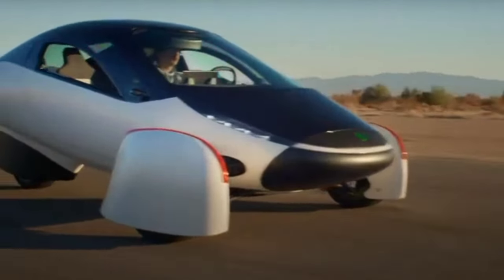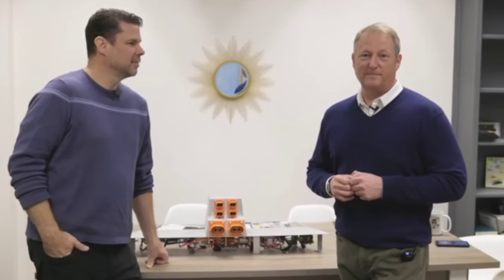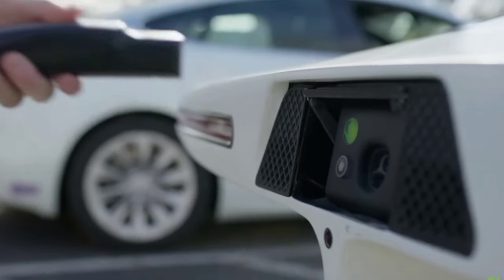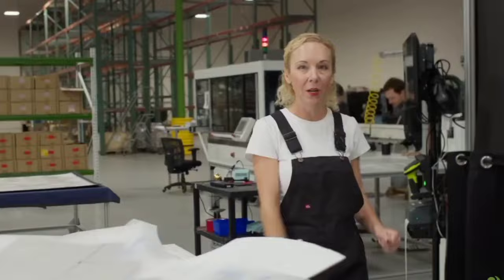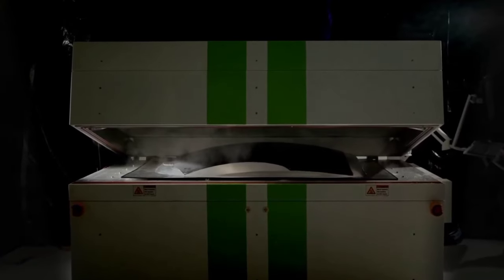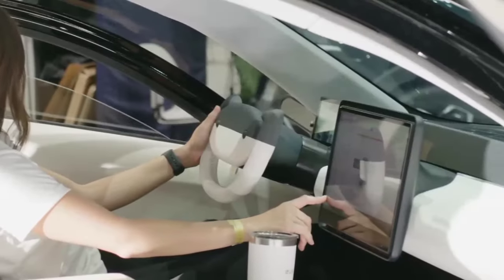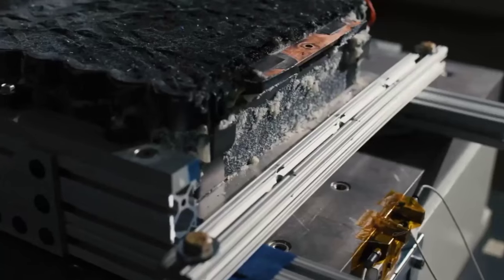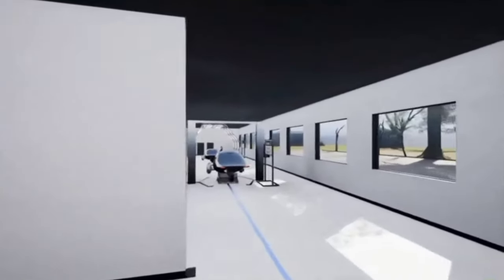Aptera's BI directional Charging System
Bidirectional charging allows electric vehicles to both receive and supply power. In other words, your Ap teracan charge its battery from the grid or solar panels and then feed power back into your home or the grid when needed. This capability is poised to revolutionize how we manage our energy needs, offering flexibility, resilience, and efficiency.

One of the most remarkable aspects of Ap terais its built-in solar panels, which can generate up to 40 miles of range per day. This feature alone makes Ap terastand out in the EV market, but combined with bidirectional charging, the potential benefits are even greater.

Imagine there's a storm, and your home loses power. Instead of scrambling for candles or worrying about your refrigerator, you simply plug your Ap terainto your home. The solar energy stored in your vehicle can now power your essential appliances, keeping your life running smoothly until the grid is back online. This isn't just a convenience; it's a game-changer for energy resilience.

Bidirectional charging isn't just about backup power. It's also about maximizing efficiency and sustainability. During peak hours, when electricity demand and costs are high, your Ap teracan supply power back to the grid, reducing strain on the energy system and potentially earning you money. During off-peak hours, you can recharge your vehicle at lower rates, ensuring that your energy use is as cost-effective as possible.

This two-way street of energy flow helps balance the grid, supports renewable energy integration, and reduces the overall carbon footprint. It's a smart, sustainable solution for a greener future.
For those who love to explore the great outdoors, Aptera's bidirectional charging offers a new level of freedom. Picture yourself camping in a remote location, far from any power source. With Aptera, you can still enjoy modern conveniences. Plug in your electric grill, power up your laptop, or charge your camera batteries—all directly from your vehicle. Your adventures are no longer limited by the availability of electricity.

Bidirectional charging makes Ap terathe perfect companion for road trips, outdoor adventures, and off-grid living. It's a vehicle that adapts to your lifestyle, providing power wherever you go.

While bidirectional charging will not be available on Aptera's first vehicles, it is a feature that the company plans to introduce in the near future. As technology advances and infrastructure improves, bidirectional charging will become more accessible and widespread.

Aptera's commitment to innovation and sustainability means that they are constantly looking for ways to enhance their vehicles. The inclusion of bidirectional charging is just one of the many steps they are taking to redefine transportation and energy management.

Aptera's bidirectional charging is more than just a feature; it's part of a broader paradigm shift in transportation. By integrating solar power, advanced aerodynamics, and innovative energy management, Ap terais creating a vehicle that is not only efficient but also capable of contributing to a more resilient energy grid.